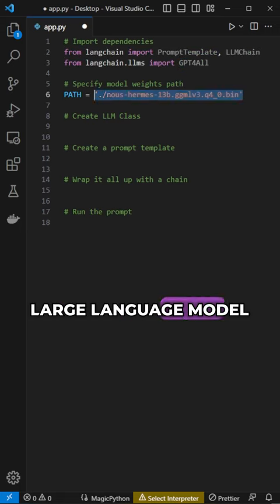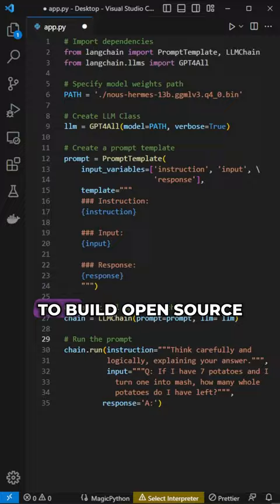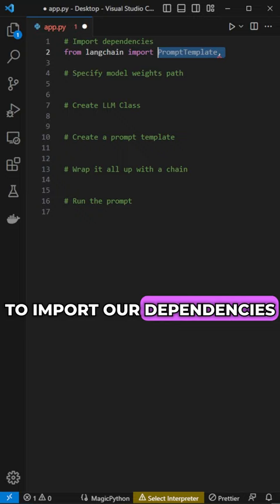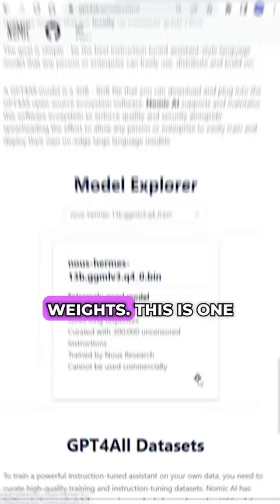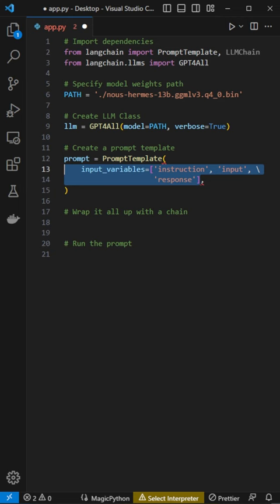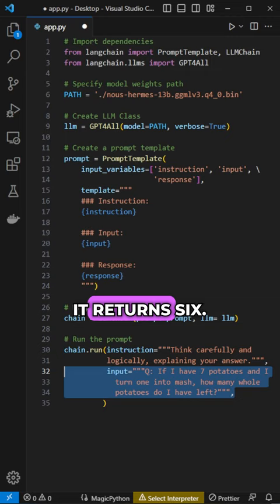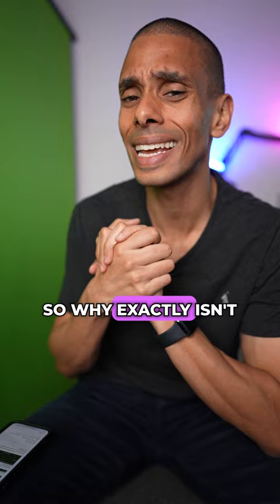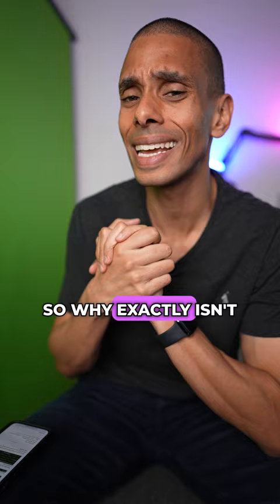Run GPT4All LLMs with Python in 8 lines of code? 🐍